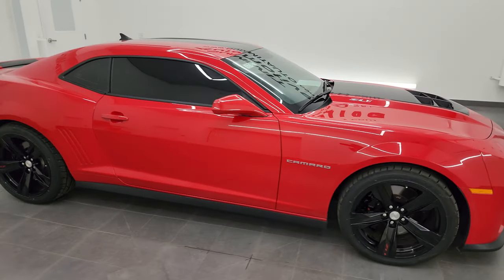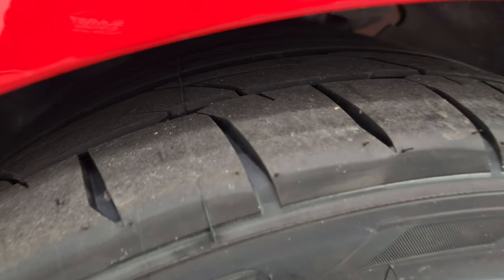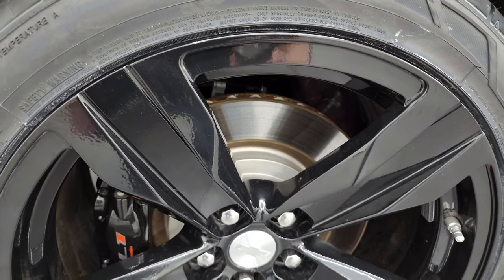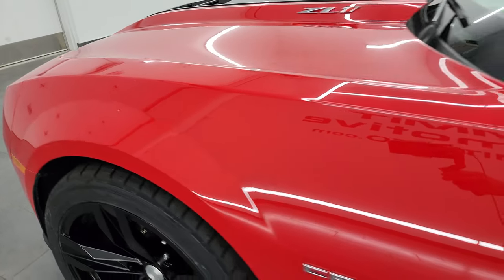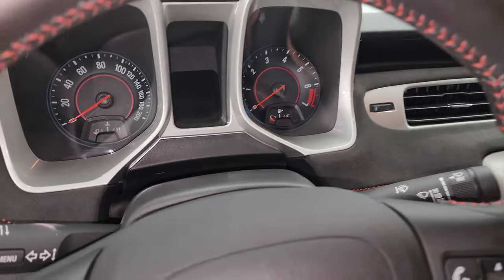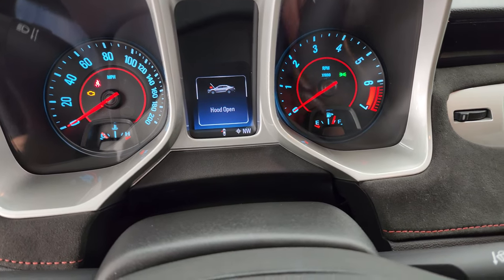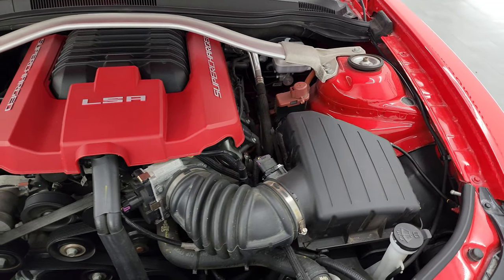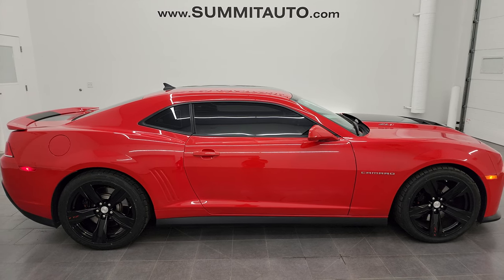2015 CHEVROLET CAMARO ZL1 RED HOT 6 SPEED 4K WALKAROUND 13713Z SOLD!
This 2015 CHEVROLET CAMARO ZL1 COUPE 6 SPEED STICK SHIFT IN RED HOT FOR SALE IN FOND DU LAC OSHKOSH WISCONSIN 54935 is the vehicle we did walk around review of today.

Thank you for checking out this video of this 2015 CHEVROLET CAMARO ZL1 COUPE 6 SPEED STICK SHIFT IN RED HOT FOR SALE IN FOND DU LAC OSHKOSH WISCONSIN 54935

STOCK: 13713Z
PRICE: $49,999
MILES: 8,123
MAKE: CHEVROLET
MODEL: CAMARO
VIN: 2G1FL1EP4F9801230
LOCATION: FOND DU LAC OSHKOSH WISCONSIN, 54937 TRUCKS ON 41

CLEAN TITLE HISTORY! CLEAN CARFAX! 6.2 Liter OHV Supercharged V8 Engine, 580 Horsepower, Two Door Coupe, ZL1 Package, 6 Speed Manual Transmission Stick Shift, Rear Wheel Drive RWD 4x2 Two Wheel Drive, Factory GPS Navigation System, Reverse Backup Camera Rearview Camera, Dual Rear Exhaust, Dual Power Heated Seats, Non Smoker, Black Ebony Leather Seats, Suede and Leathers Seats, Bucket Seats, Heated Power Mirrors, Stabilitrak Traction Control, Goodyear Eagle F1 285/35 ZR20 Front Tires, Goodyear Eagle F1 305/35 ZR20 Rear Tires, 20 Inch Rims Premium Wheels, Four Wheel Disc Brembo Brakes, Decklid Spoiler, Fog Lights, HID High Intensity Discharge Headlights, LED Running Lights, LED Tail Lamps, Reverse Sensors, Chrome Tipped Exhaust, Chevy MyLink Touchscreen Radio, AM / FM Radio Tuner, Sirius/XM Satellite Radio Capabilities Sirius / XM, Boston Premium Audio Sound System, Bluetooth, Hands-Free Phone Controls Blue Tooth, Auxiliary MP3 Jack Portable Audio Connection, USB Jack Portable Audio Connection, Keyless Entry System, Rear Window Defroster, Driver and Passenger Front Air Bags, L.A.T.C.H. Child Safety System, Side Curtain Air Bags SRS Safety Restraint System, Multi-Function Steering Wheel Controls, Homelink System with Three Programmable Buttons for Garage Doors, Lighting Systems & Security Systems, Fold Down Rear Seats, Heads up Display, Factory Floormats, Black Dash and Door Trim, Air Conditioning AC, Cruise Control, Power Locks, Power Windows, Automatic Headlights Autolamp, Tilt/Telescope Steering Wheel, Red Hot! CLEAN AUTOCHECK! Very very clean inside and out! This is one of the sharpest 2015 Chevrolet Camaro cars we have ever had on our lot! Make your move before this super clean ride is gone!

STOCK: 13713Z
PRICE: $49,999
MILES: 8,123
MAKE: CHEVROLET
MODEL: CAMARO
VIN: 2G1FL1EP4F9801230